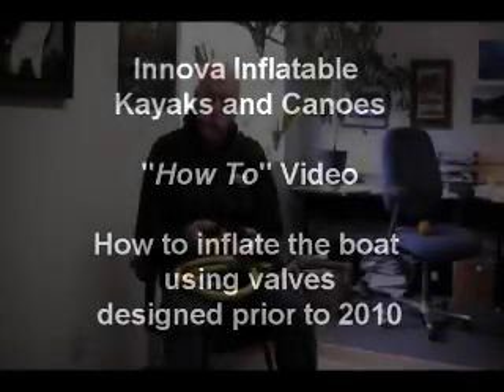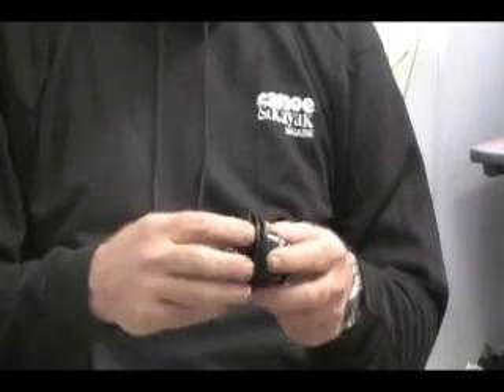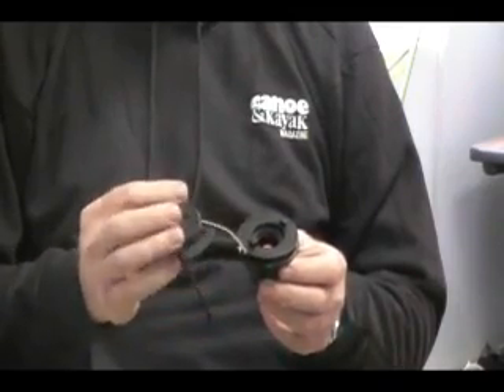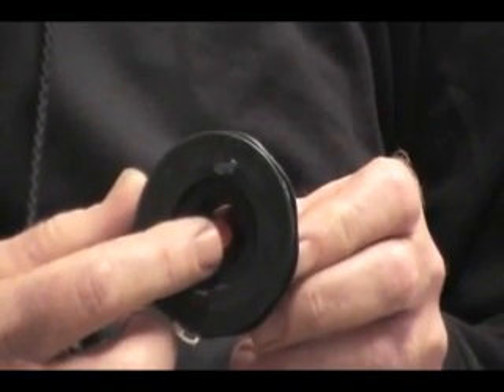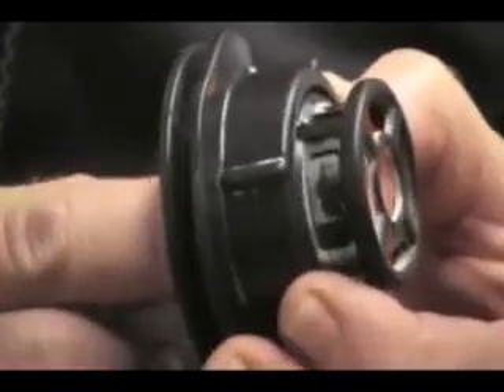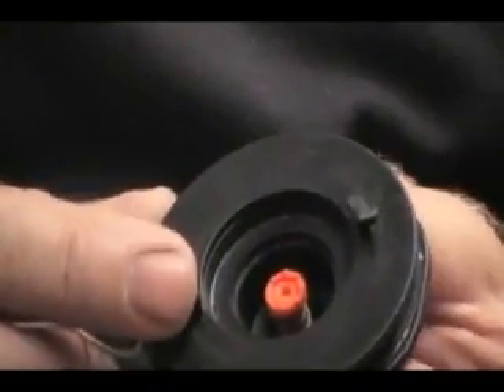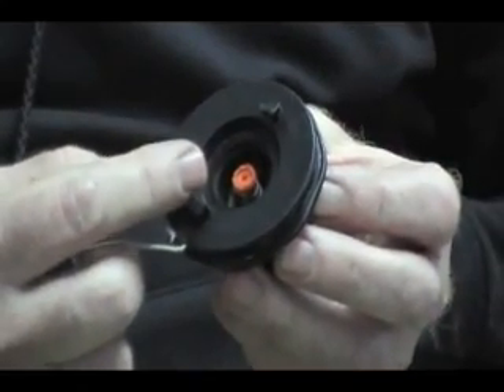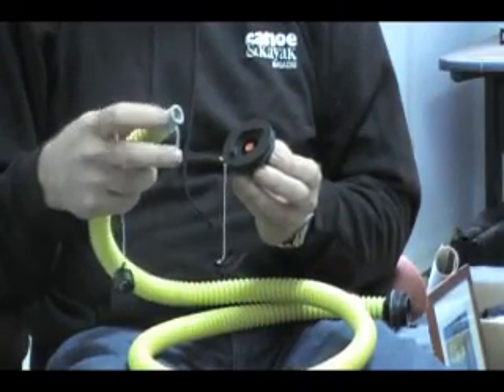How The Valve in Your Innova Inflatable Kayak or Canoe works - Valves up to 2010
Innova's Tim Rosenhan explains how the valves in the Innova inflatable kayaks and canoes work...those boats manufactured before 2010. (for boats as of 2010 and beyond there is another video).